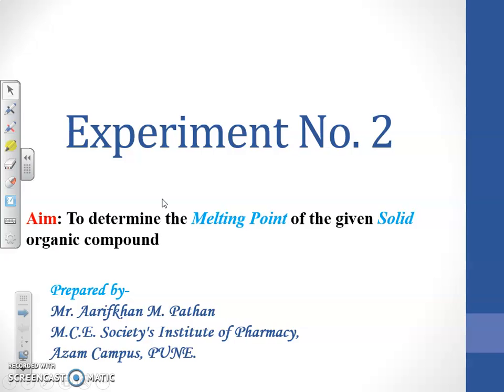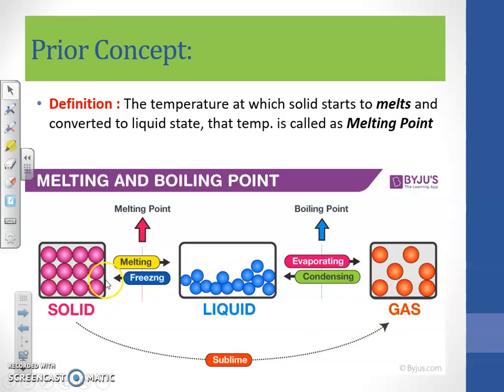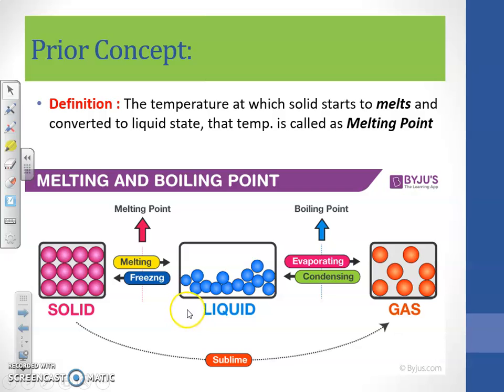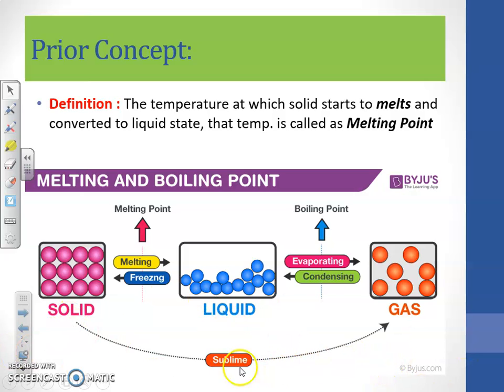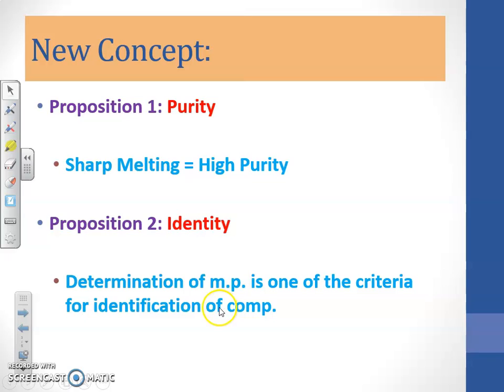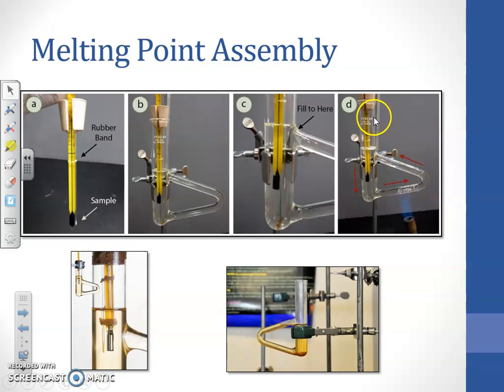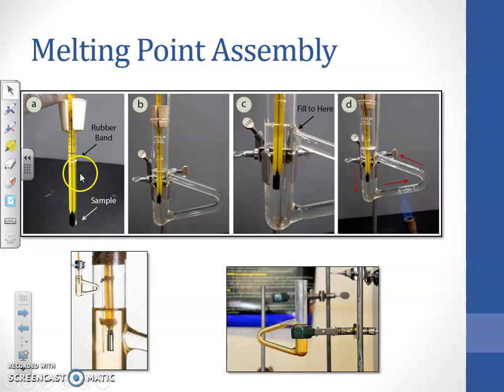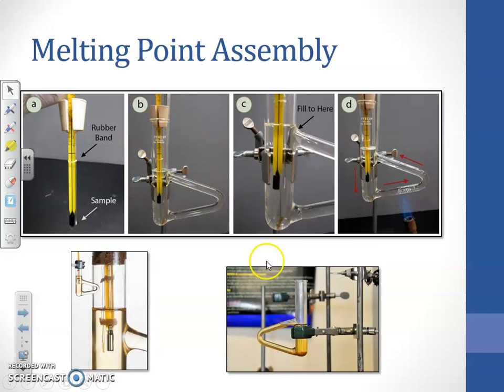Expt. No. 2 Melting Point Detection